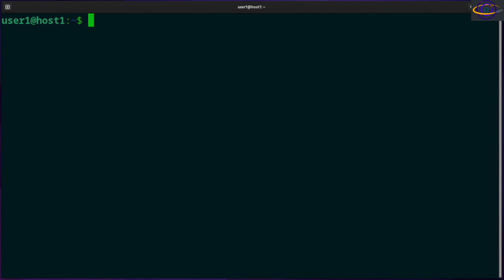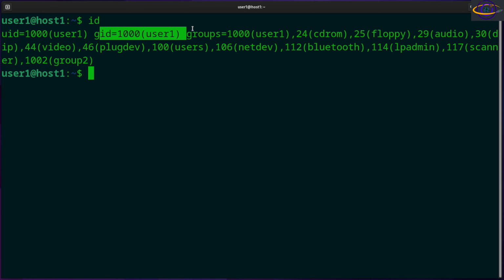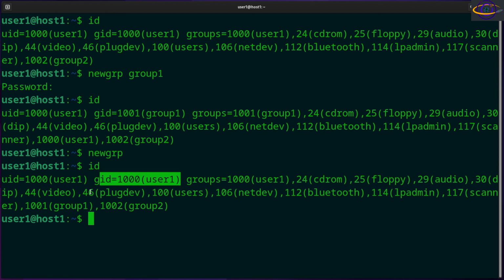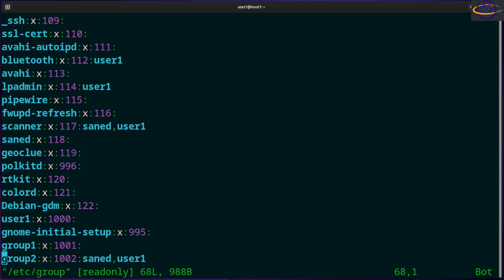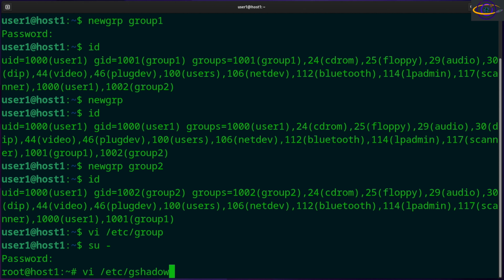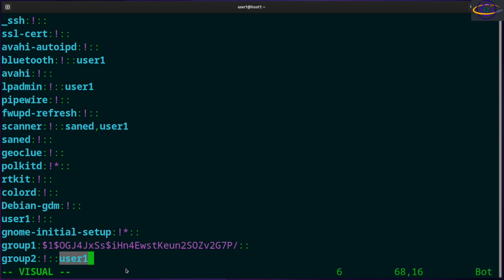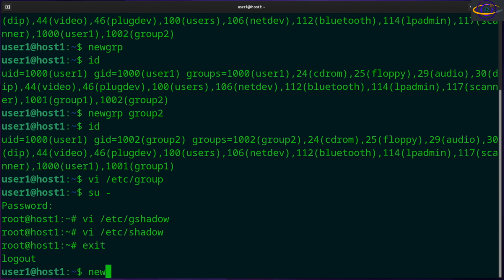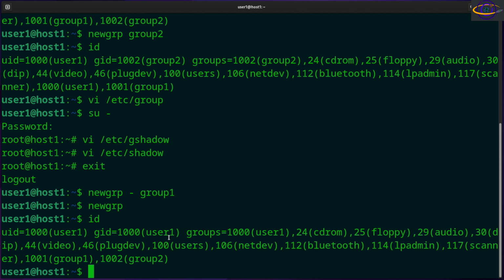Linux Command - newgrp